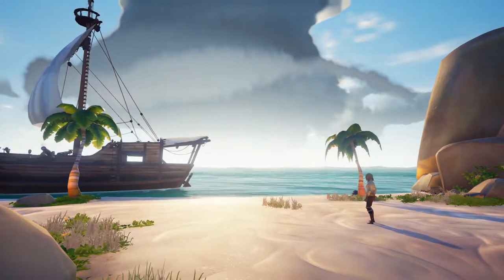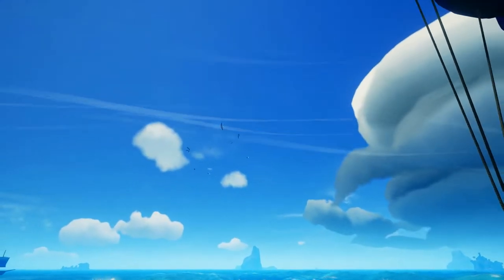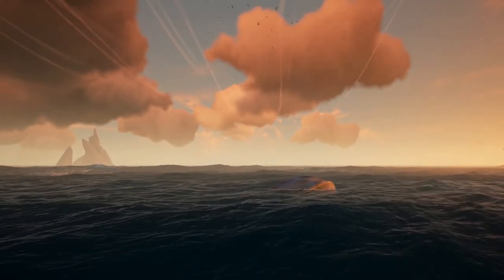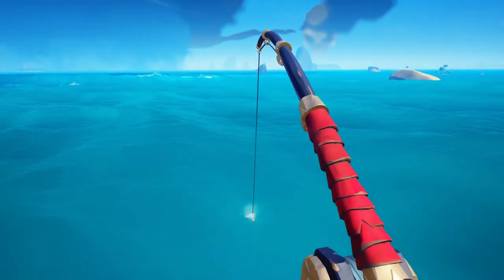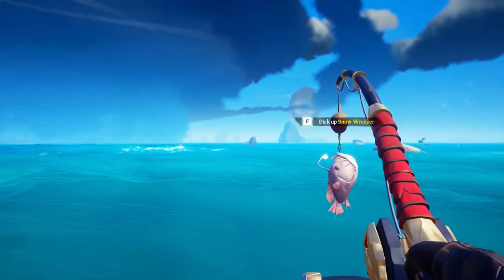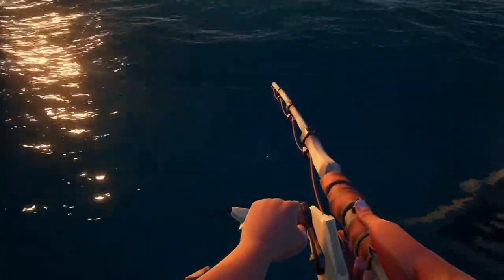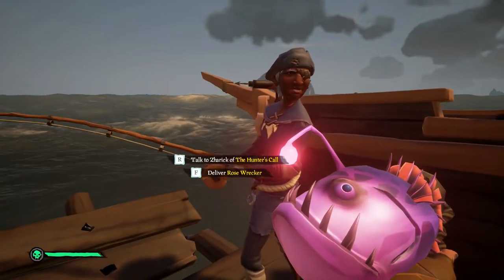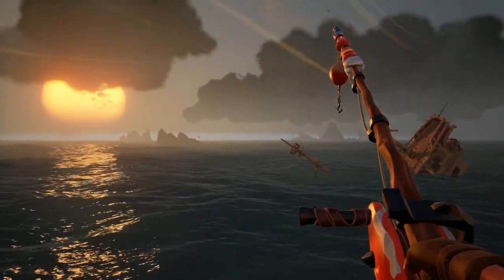HOOKED Sea of Thieves Fishing Guides l Tips n' Tricks THE WRECKER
HOOKED: A new show featuring the infamous HENRY HOOK! On hooked we try to help the fishermen of Sea of Thieves. Fish guides and tips n tricks, narrated by Championship sailor and fishing legend HENRY HOOK. SEAOFTHIEVES # FISHINGGUIDE